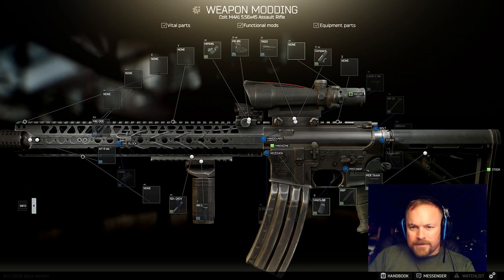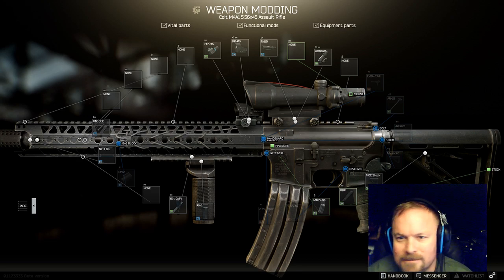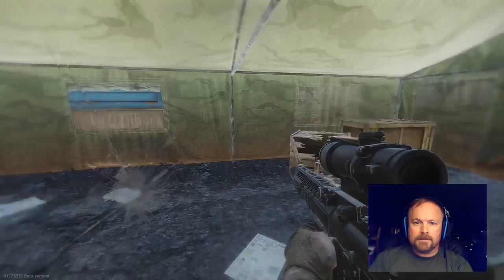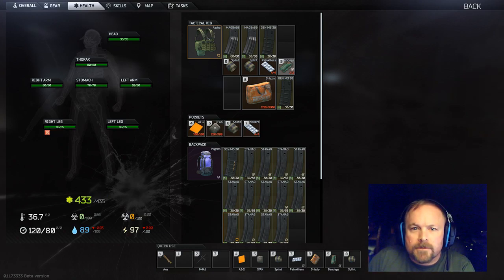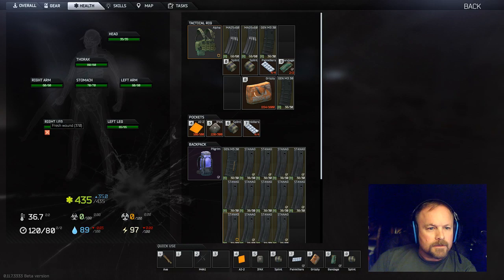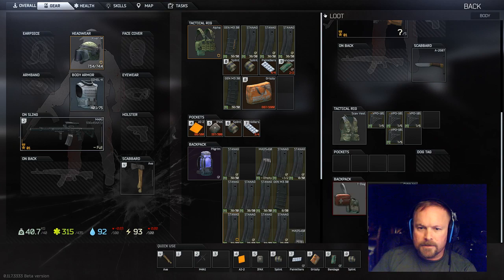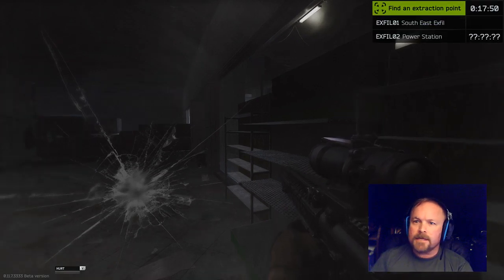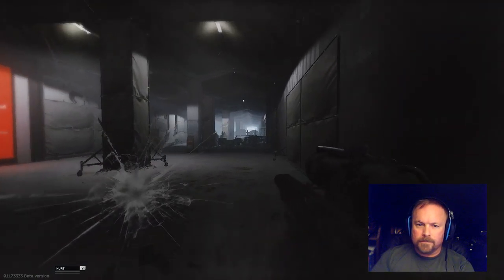Live Escape from Tarkov by Hectoplasim 126k rubles Colt M4A1 try out.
I started playing this game on June 26, 2019.  I am new to this and game live streaming.  I started to play this game to spend time with my son during his school break.  I love this game.  Since I already had 800 youtube videos I figured I should see if I can teach some tips to other new players that I have learned from my son and from playing the game.  I hope my videos can help you have more fun with this game.

Comment and let me know what you like and if you dislike the video PLEASE comment and tell me why.  I only love complaints if there is a chance to improve.   You have to be specific if you want me to change.

To help me schedule future live streams. Let me know what times of the day (and your time zone or city and country) and what day of the week you would watch a live stream.

my facebook for this game